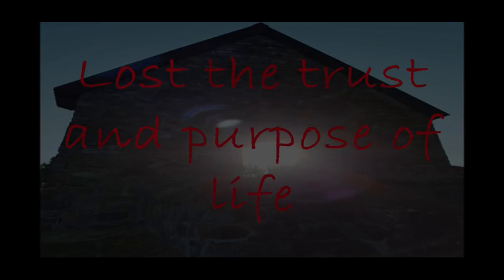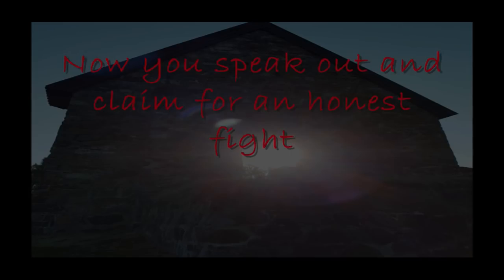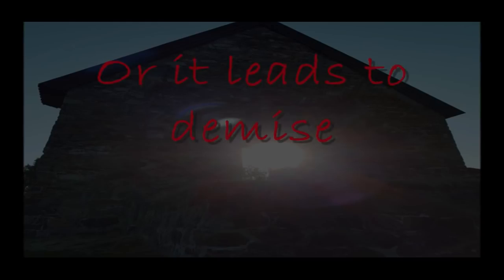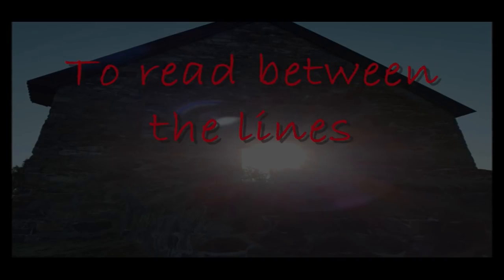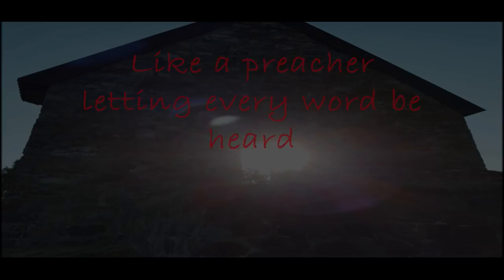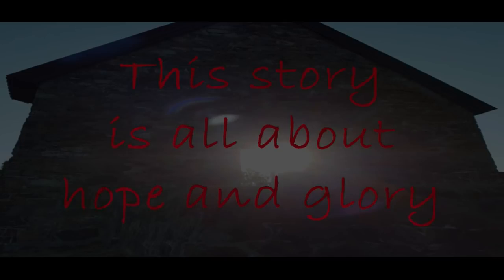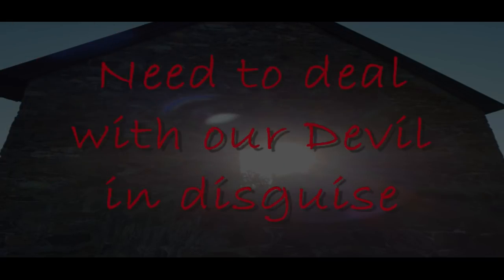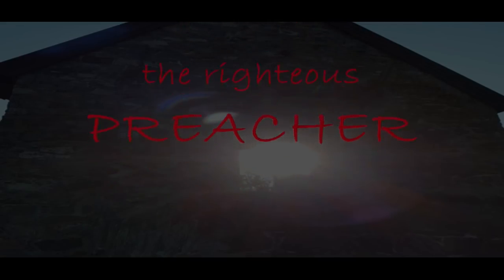SWITCHER - Preacher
Preacher, Single 2018
A preaching lyric video by 70talist